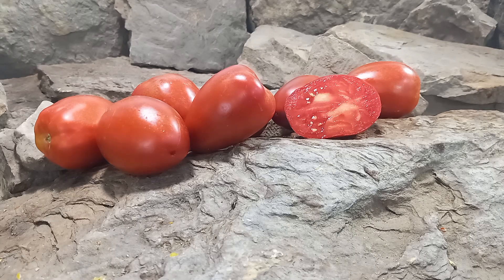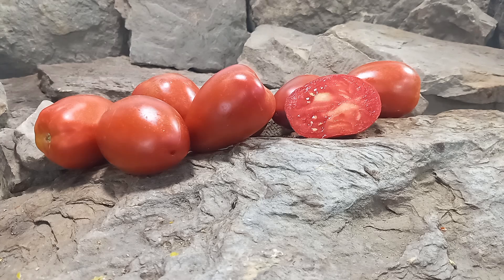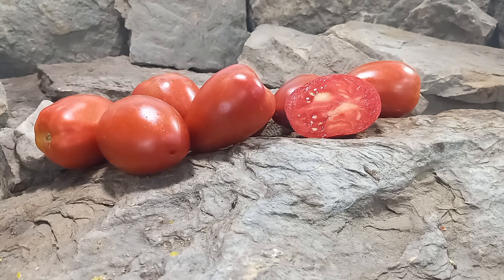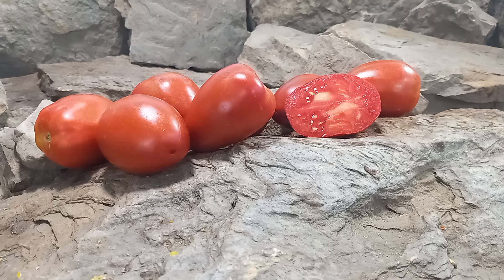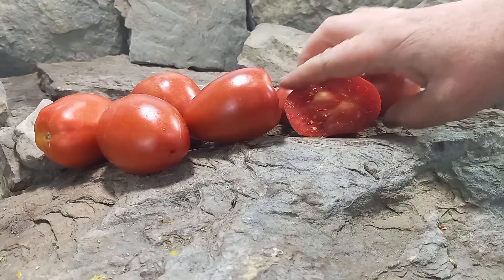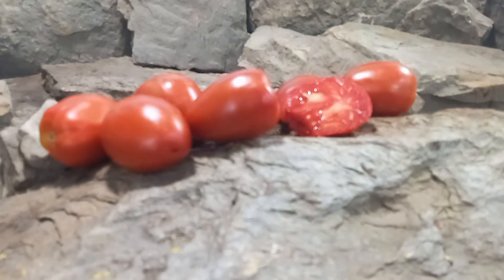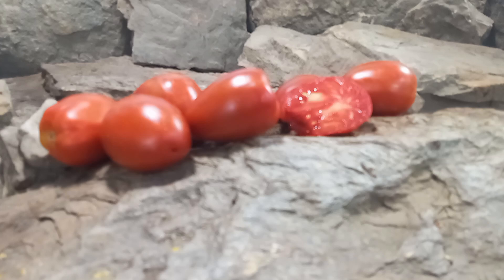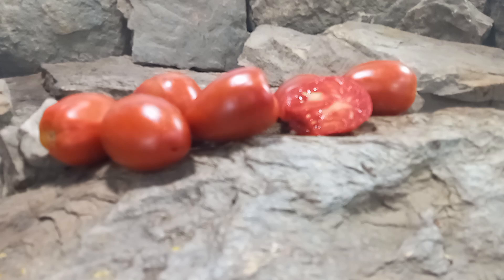Dwarf Speckled Tomato Seeds For Sale At Bounty Hunter Seeds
Dwarf Speckled Tomato

This is a rare dwarf tomato from the gnome series. It is a mid to late season tomato plant with regular leaf foliage. This is a determinate variety that will produce for 4 to 6 weeks then be done. The plants grow to be about 2 to 3 feet tall, which makes them great for container gardens. They have weights that can range from 3 oz. to 5 oz. in size. These delicious fruits are very meaty, juicy, and well-balanced. They would be an excellent tomato for juicing, canning, and sauces. If you like this tomato, you may also like Dwarf Gnomov Tomato. We have a review of Dwarf Speckled Tomato on our YouTube channel.